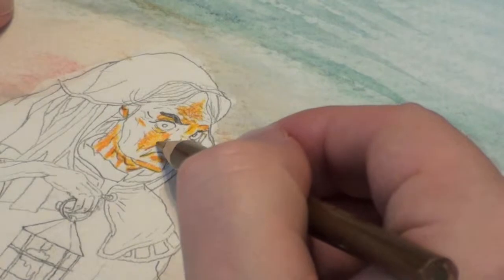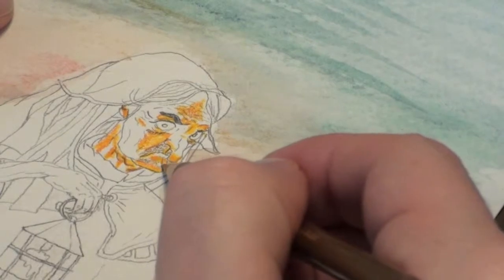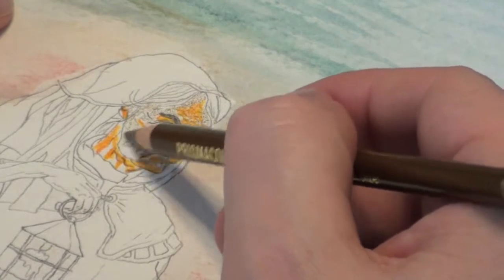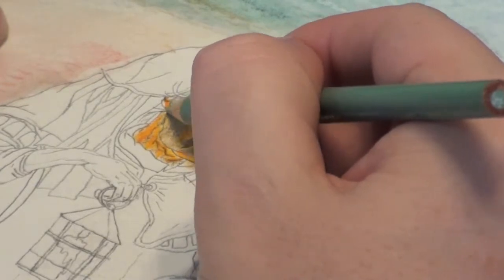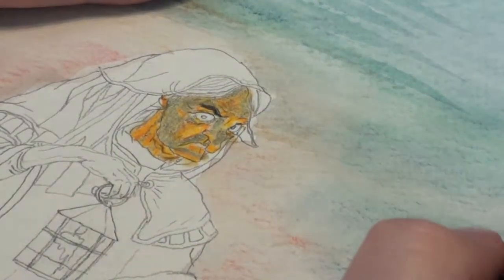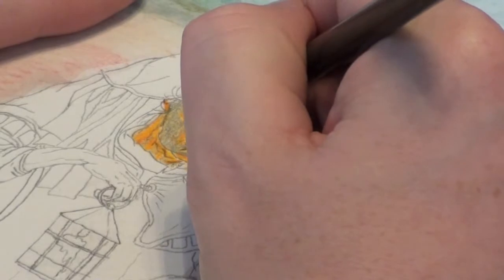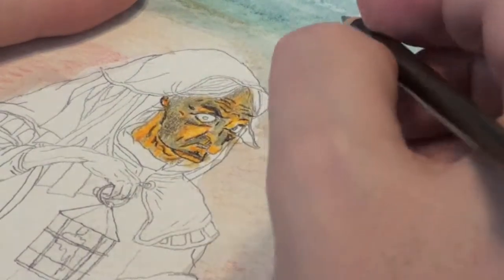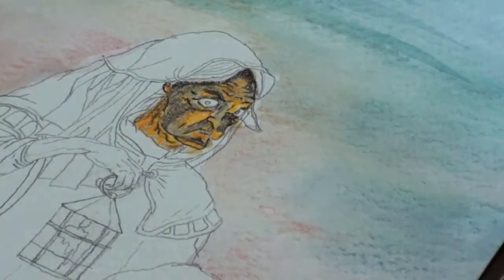Wicked Witch with Derwent Watercolor Pencils: (Pt 3) A Study in Shadows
Brad Simpson illustrates a scene from his book "Jillian and the Enchanted Wolf".  This is a tutorial on the color of shadows and highlights.